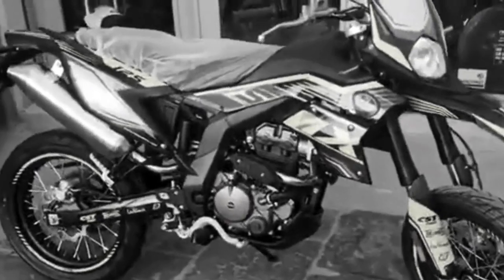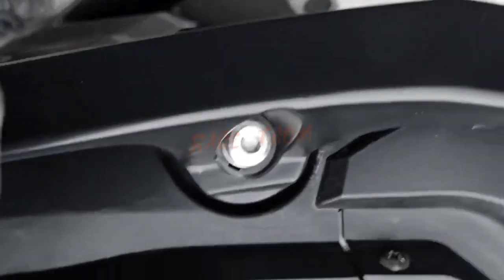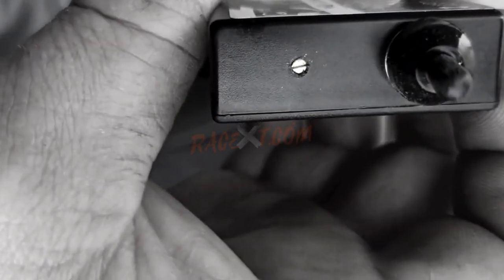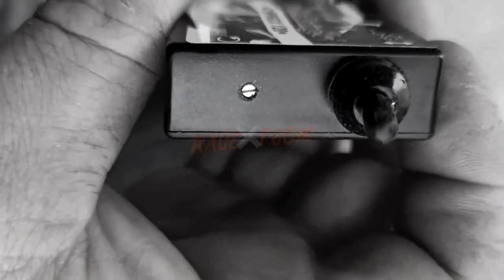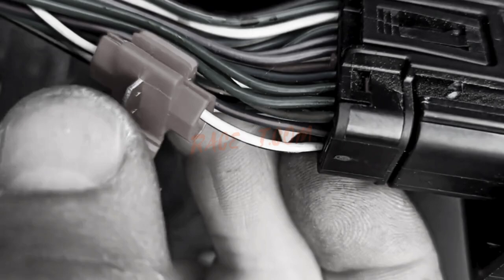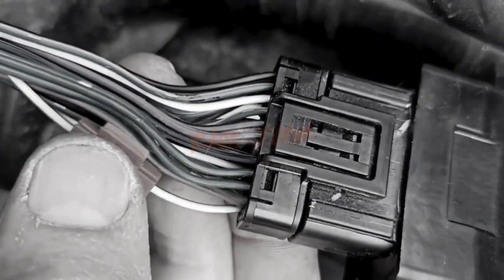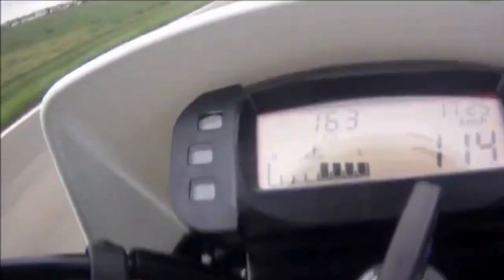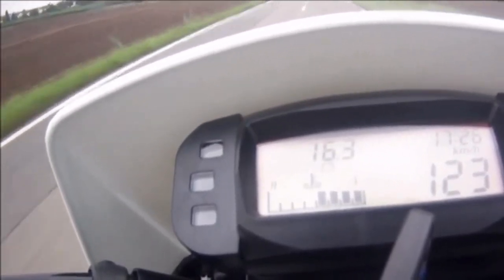Chip tuning for FB Mondial SMX 125 Motard E5 power unit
Improving performance on the motorcycle FB Mondial SMX 125 Motard E5  , until recently, was an expensive and difficult to reverse operation, with the entry on the market of the specific module for your bike, things have changed, in fact this add-on module allows us to increase power and torque (depending on the model and condition of the vehicle).

If the FB Mondial SMX 125 Motard E5 during execution is too rich, then the setting must be set between litle and then minimum.